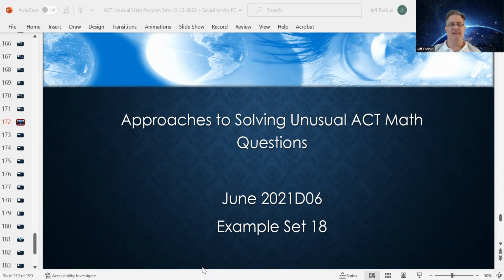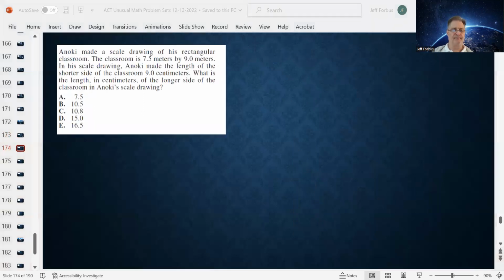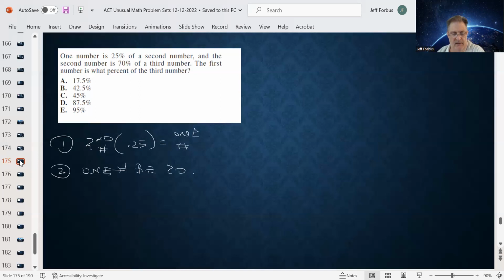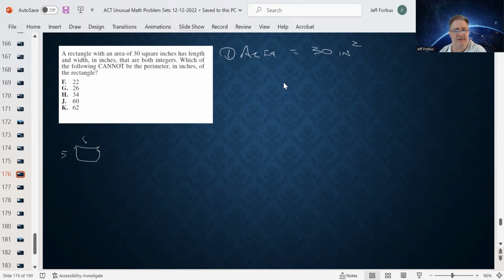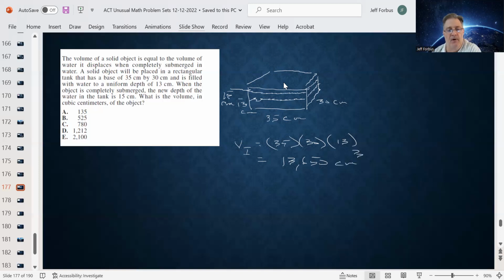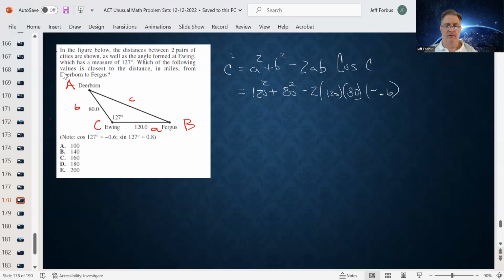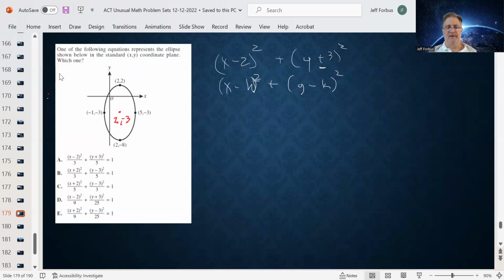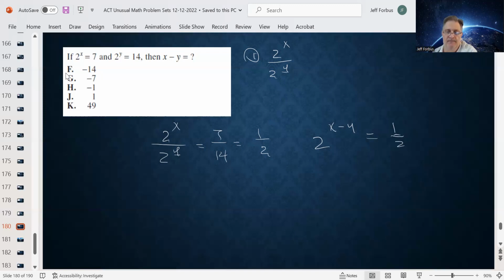ACT Math Review: Unusual Math Problems Explained June 2021 D06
This ACT math review video will help students improve their math application abilities to solve problems. The problems can be found on the ACT June 2021 D06. These problems were selected because they are commonly misunderstood by the majority of the students I have trained.